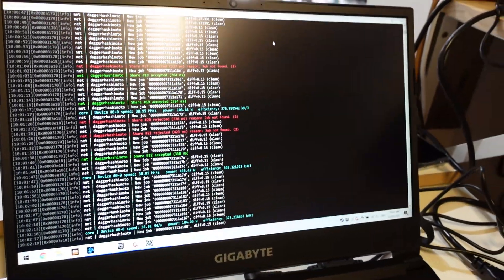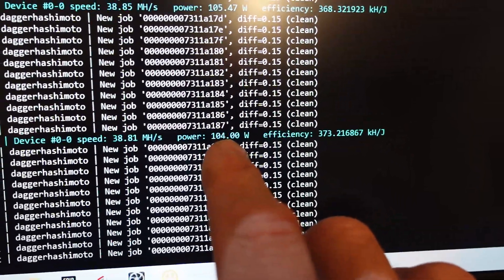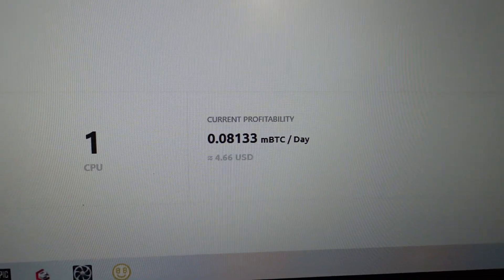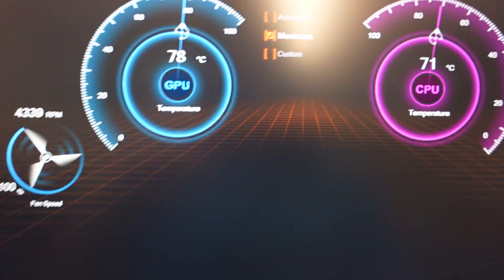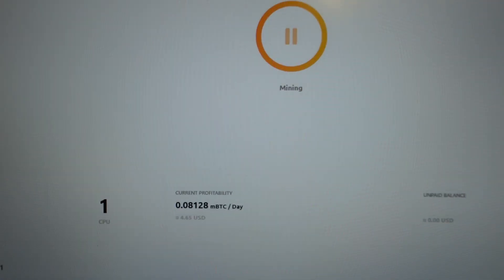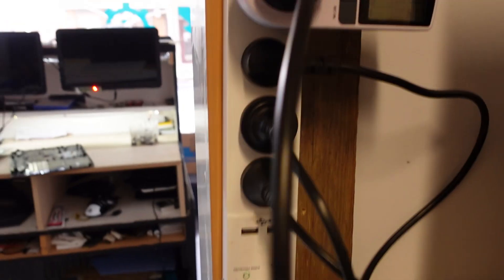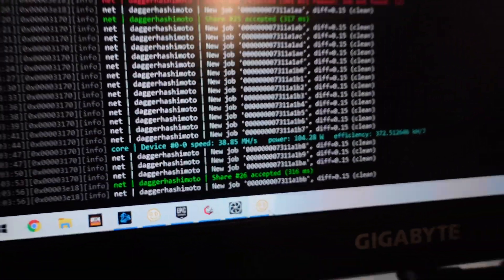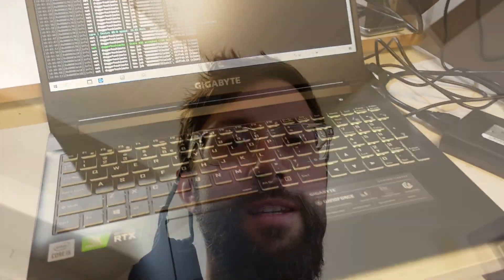Crypto Mining on the Gigabyte G5 (10500H / RTX 3060 6GB)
I was curious to see why mining groups are buying up the RTX 3000 series card and laptops.

I think i can see why..